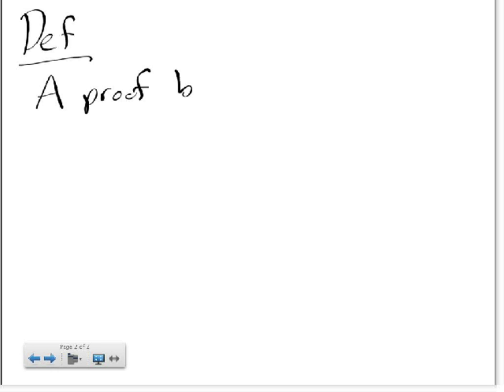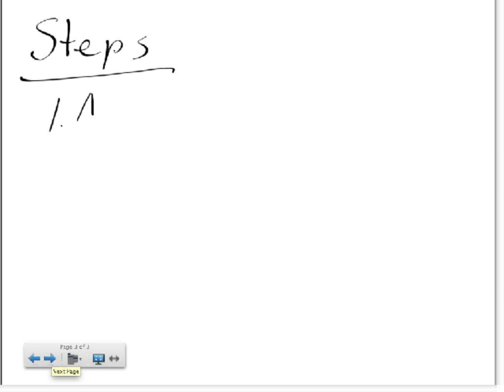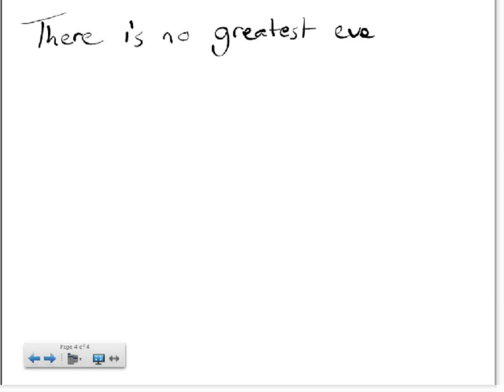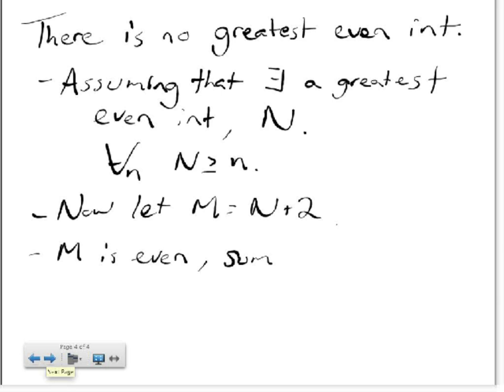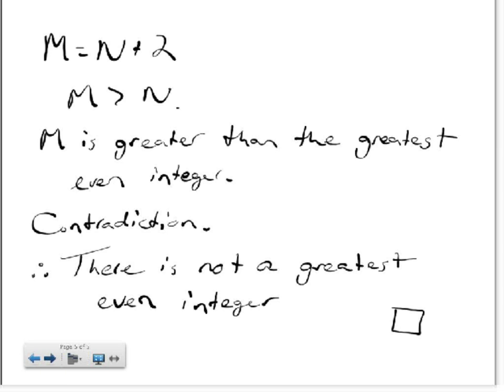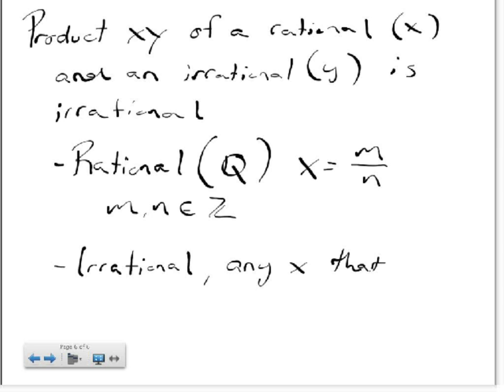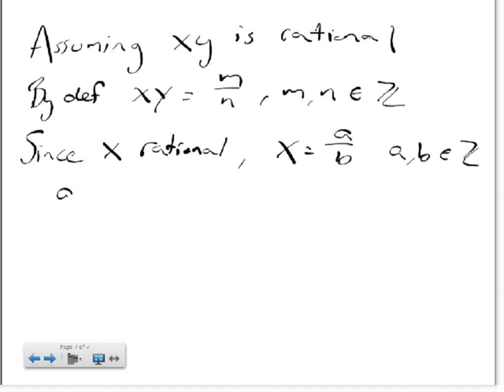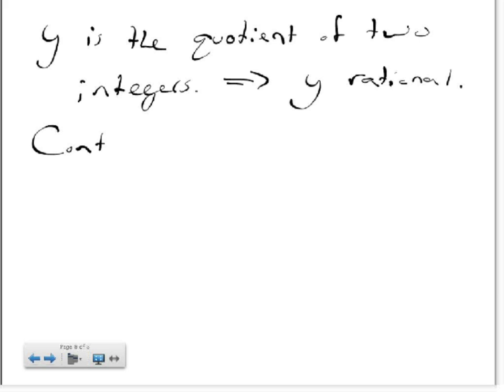EECS 203: Proofs by Contradiction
By: Sean Hacker
Zhee Chuan Heng
Zac Nowicki
Tim Shi